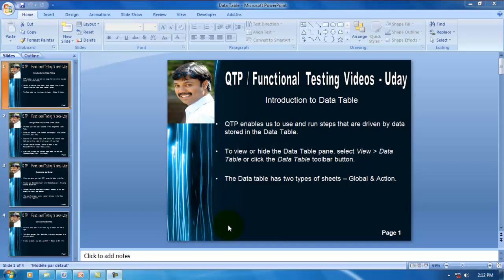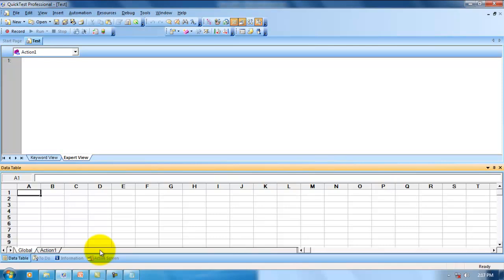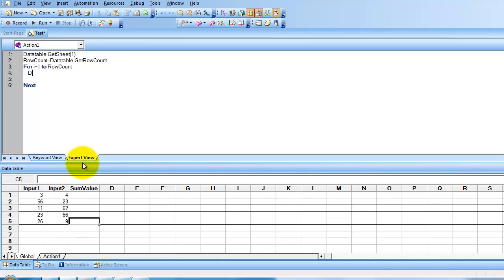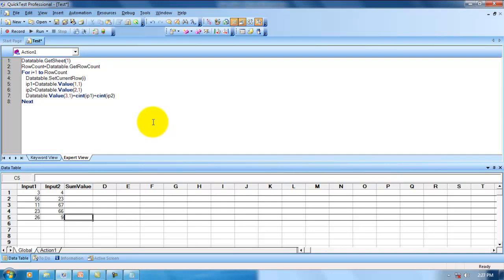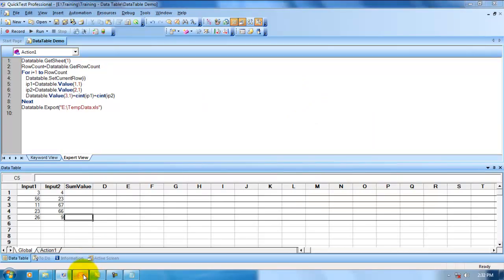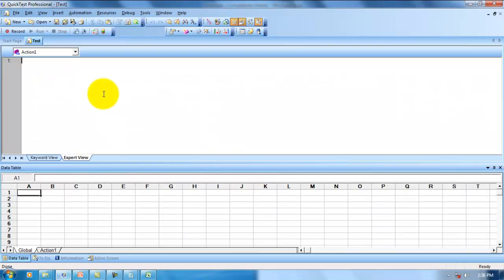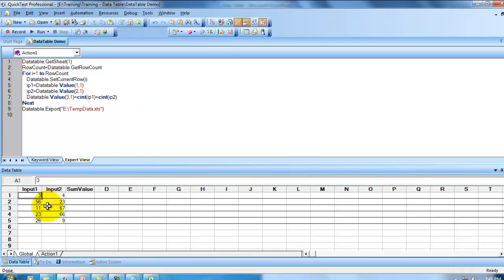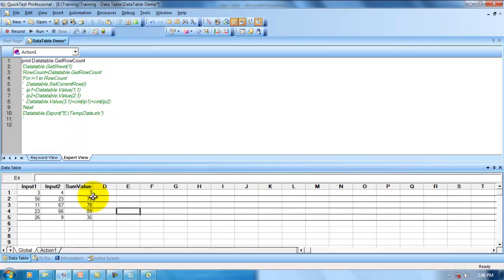[QTP / UFT Videos] : Working with Data table using QTP - Part1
In this video i am covering the basic functionalities using Data table.
How to retrieve a data table cell value.
How to set a data table cell value.
How to import or export data table.

General guidelines to work with Datatable.